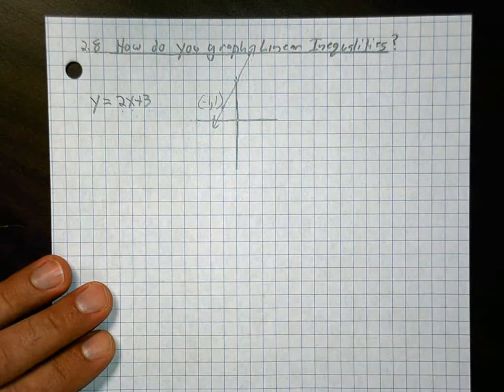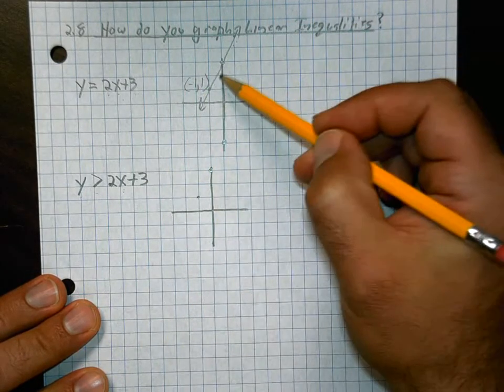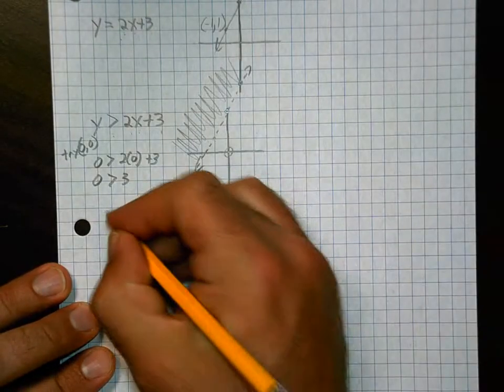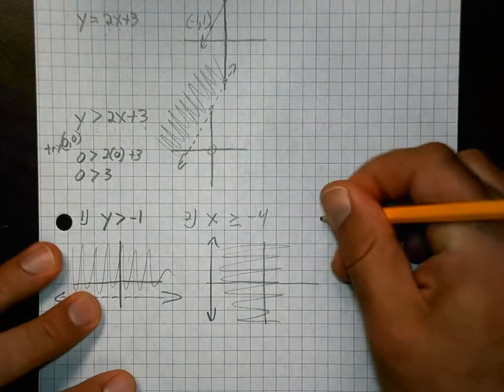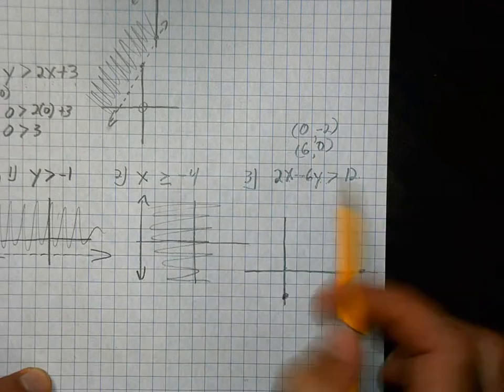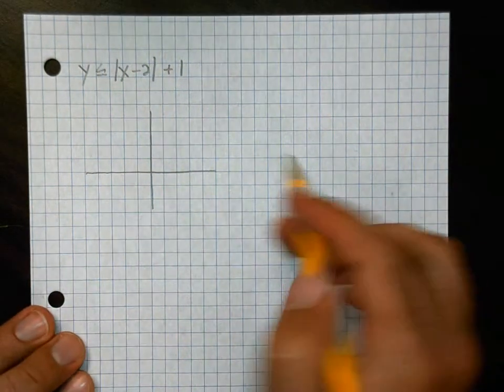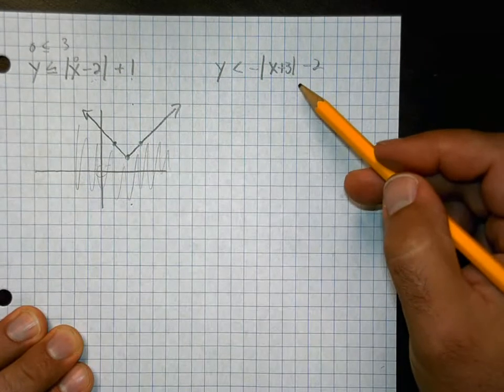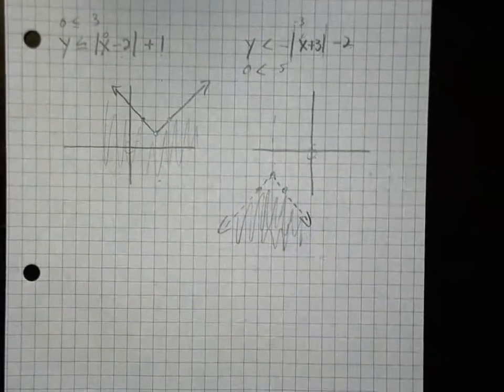Section 2 8